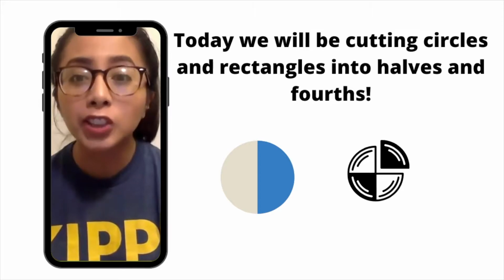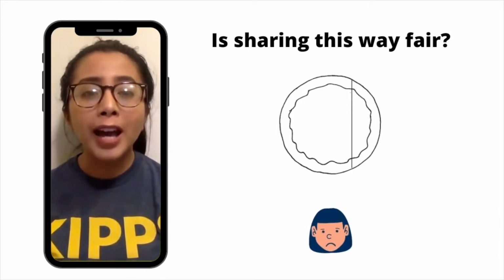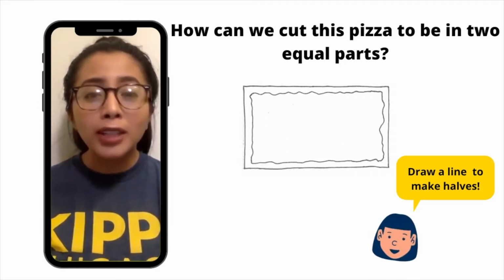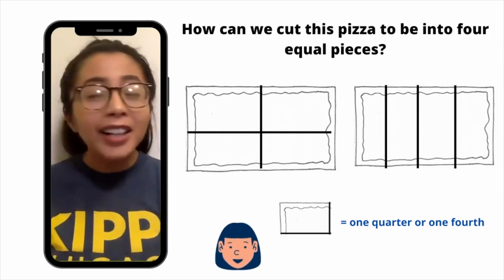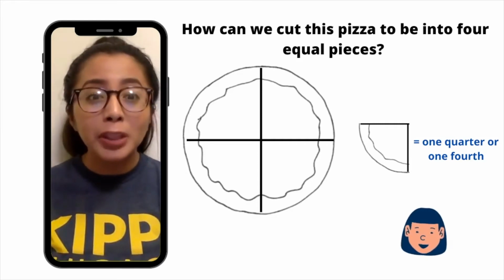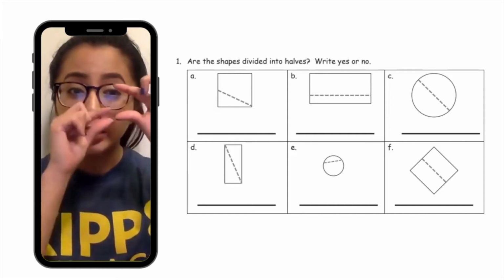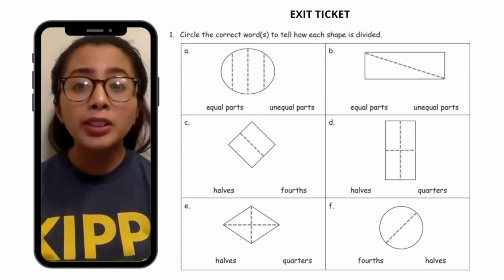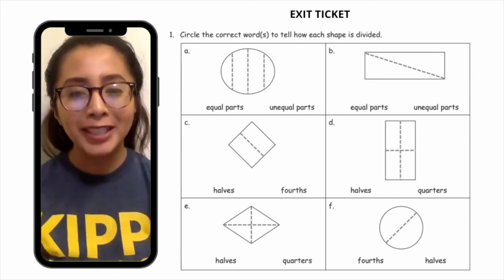1st Grade Math 4 15